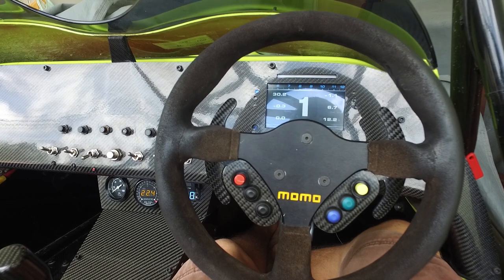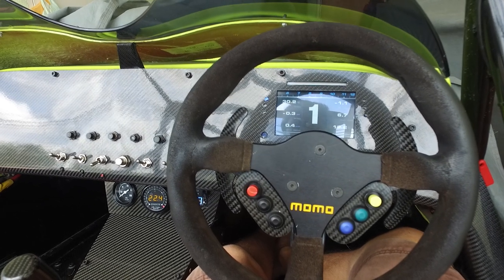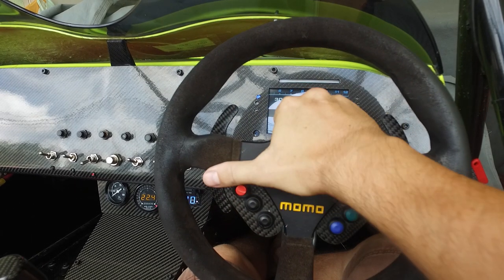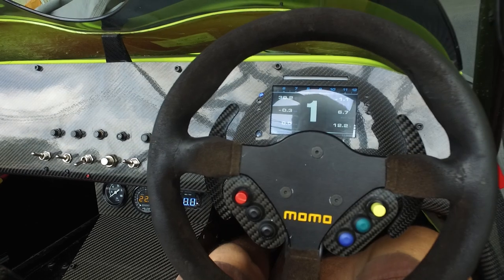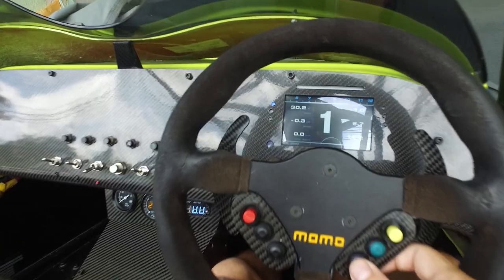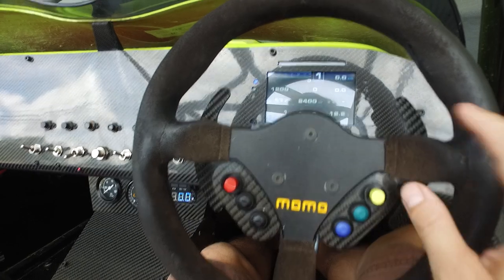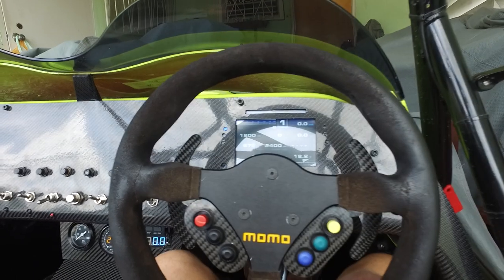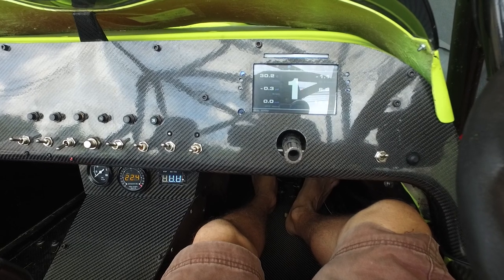Demo of FreeWheel wireless steering wheel button system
A quick demo of the FreeWheel wireless steering wheel system from Kit Car Electronics. An 8 channel wireless control system (4 channel also available) for road/race. Very easy to setup, very intuitive with excellent customer service.

Demonstrated on a Westfield Suzuki Hayabusa Turbo car.